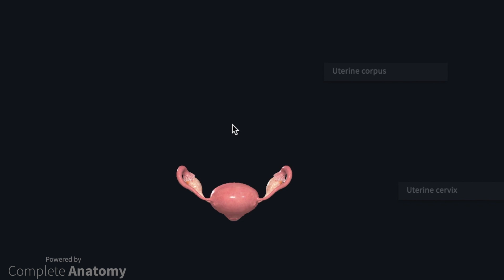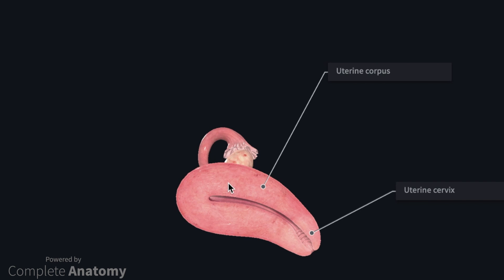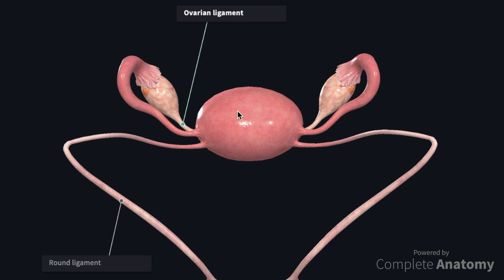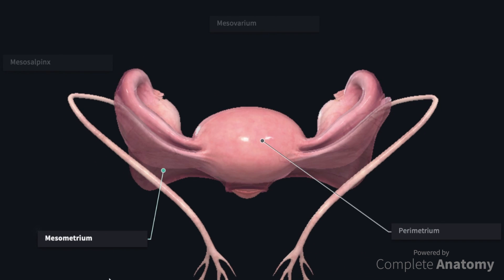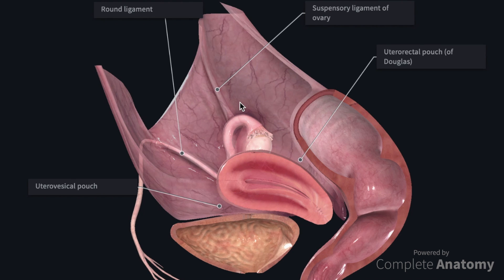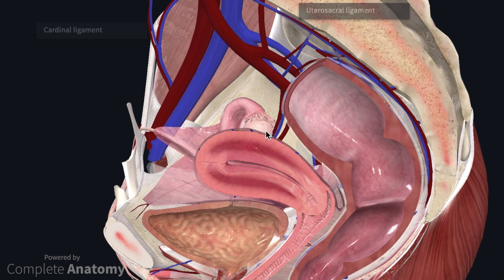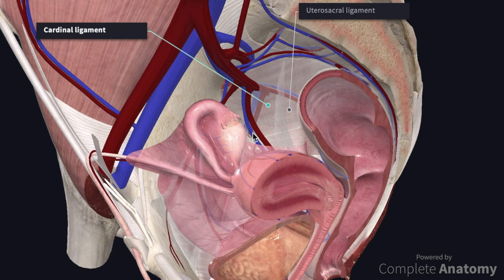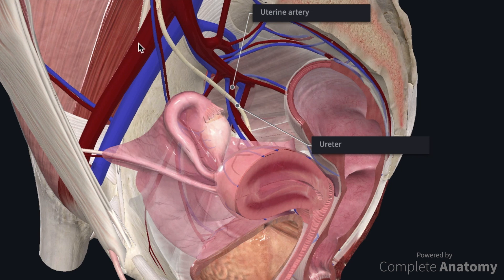Anatomy of the Uterus | Ovaries | 3D Anatomy Tutorial | UKMLA | CPSA | PLAB 2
This video provides an overview of the anatomy of the uterus using high-quality 3D anatomy models and expert narration from our brilliant anatomists. The video explains the structure of the uterus, the ligaments of the uterus, the blood supply of the uterus and the visceral relations of the uterus (bladder and rectum). We also discuss clinically relevant conditions such as ectopic pregnancy and endometriosis.